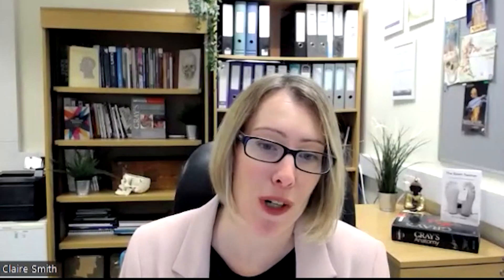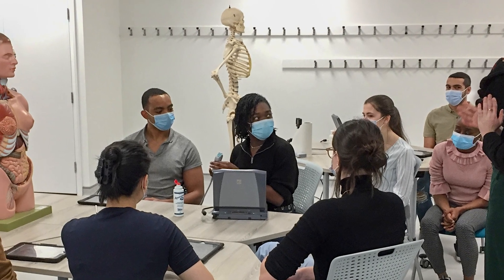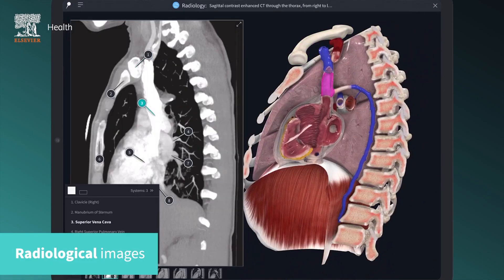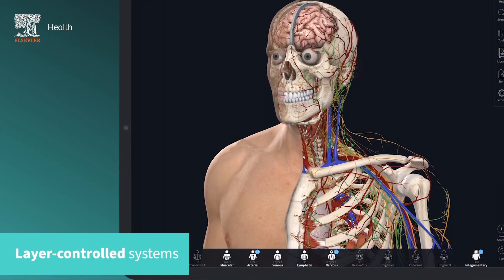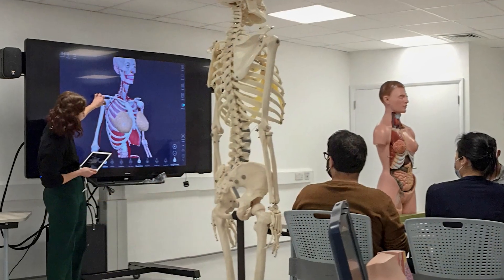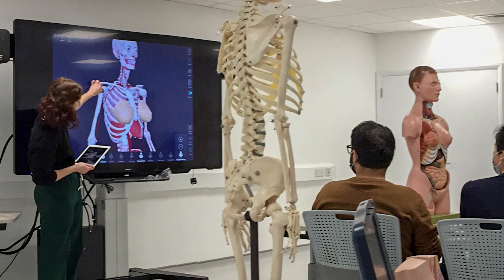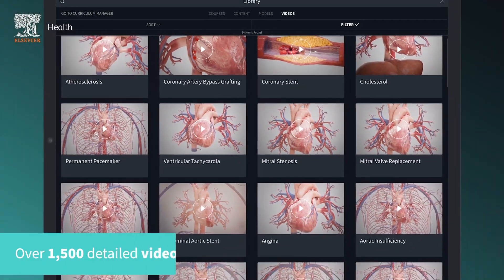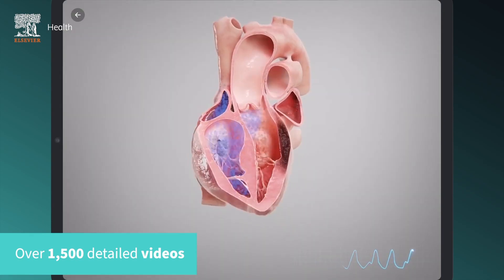Complete Anatomy Brings 3D Female Anatomy To Students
The new model is the most advanced full female model available in the world. We spoke to Professor Claire Smith, Head of Anatomy for Brighton and Sussex Medical School, to find out why that matters.

Thanks to Complete Anatomy by Elsevier, 3D4 Medical.